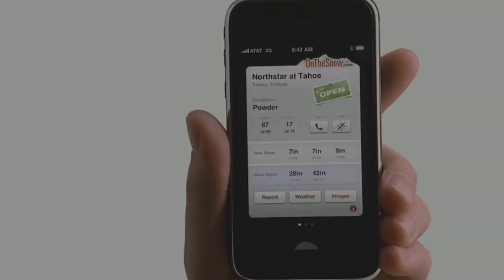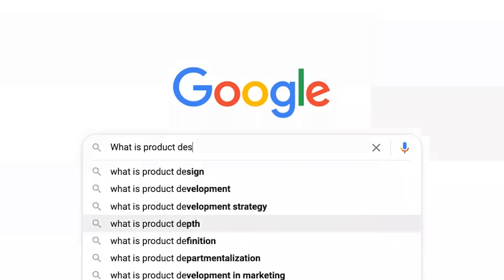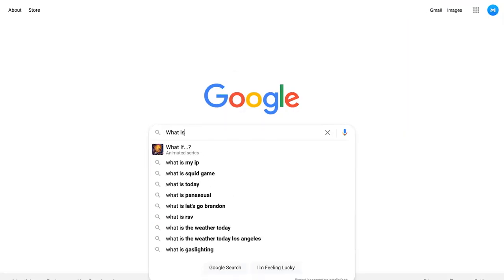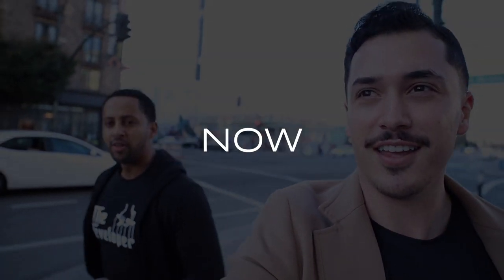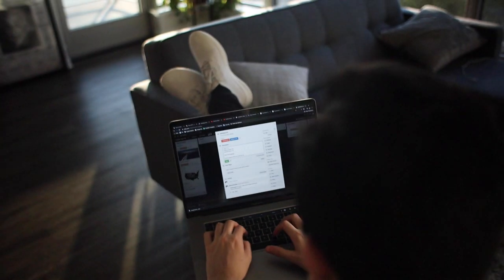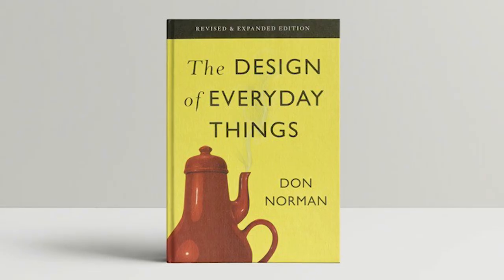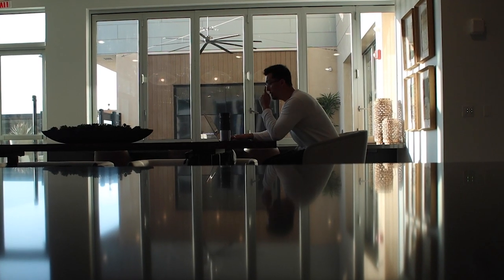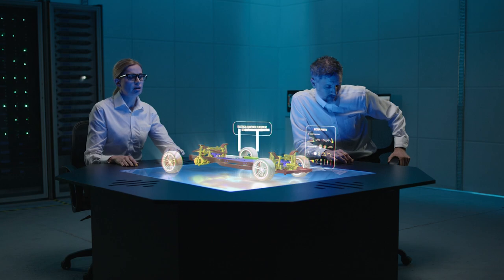What EXACTLY is Product Design? 🤔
What is product design? What do product designers do? How are they any different than interior designers, logo designers, graphic designers and fashion designers?

*UX Resources:*
Google Certified UX Design Course (best value $$$)

*Chapters*
0:00 - Intro
0:28 - What does "design" mean?
1:45 - What does "product design" mean?
2:58 - What do product designers do?
3:58 - What about Graphic, Interior, and Logo Design?